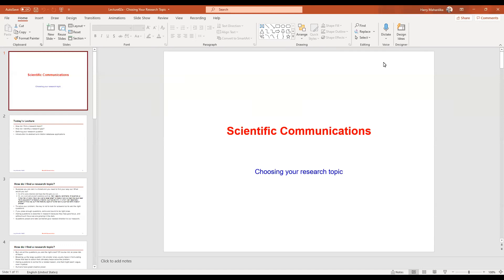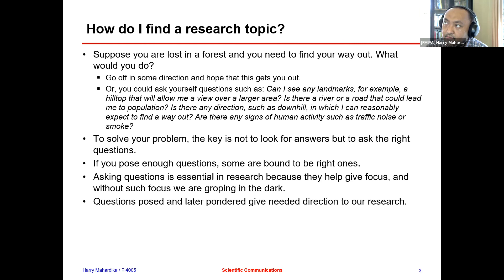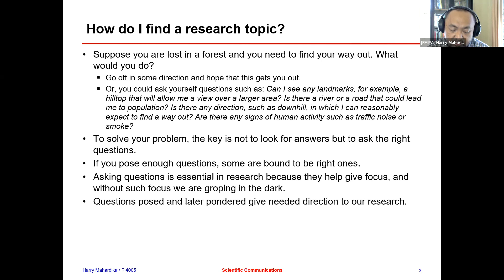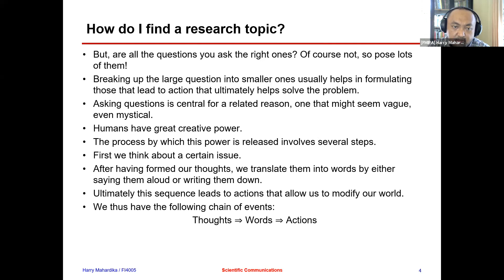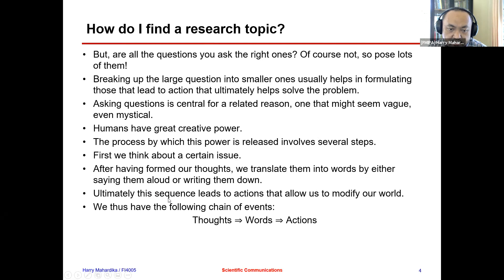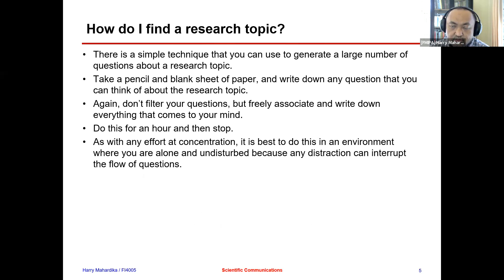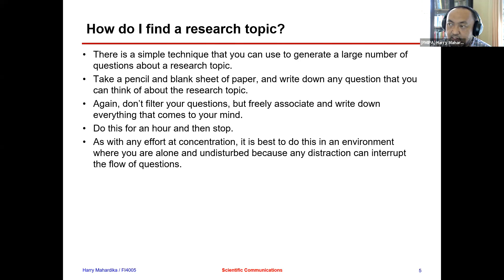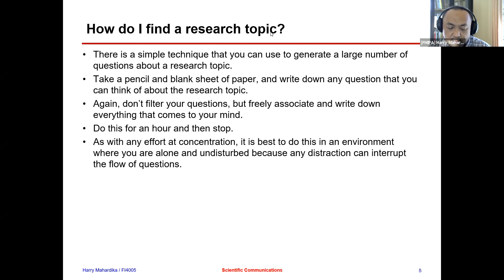FI4005 Scientific Communication K03 August 31st 2021 Lecture, Physics ITB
This is a video lecture from FI4005 Scientific Communication class K03 given by Bachelor of  Physics Study Program ITB in Semester I 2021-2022 academic year.